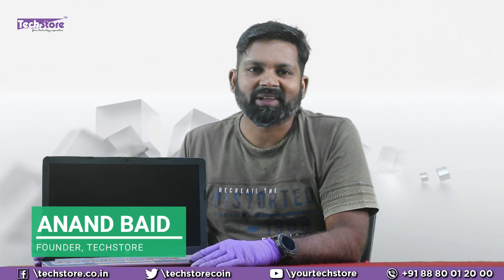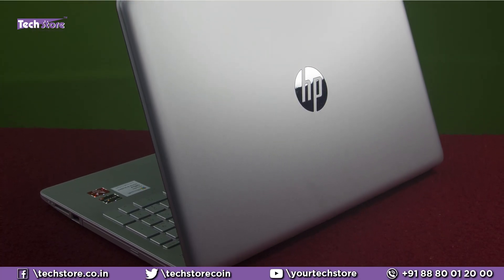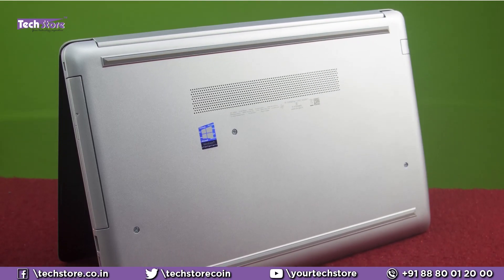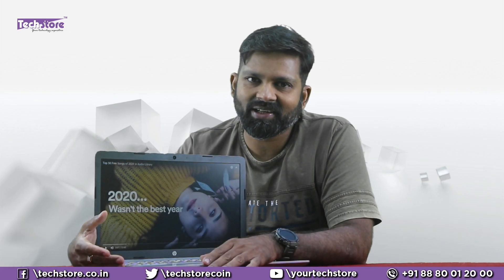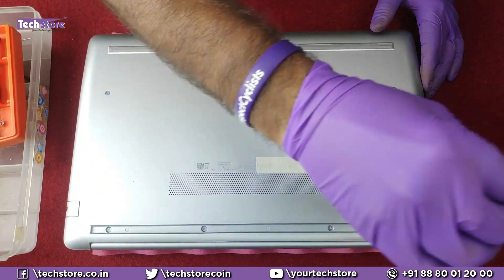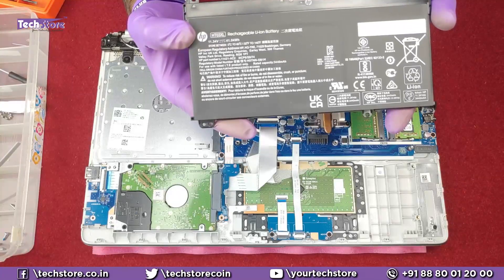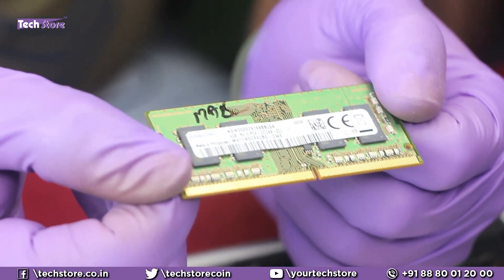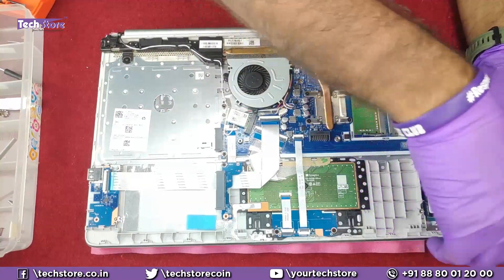HP 15 DB Series DB1059AU DB1069AU : Disassemble the base upgrade ram hdd m.2 nvme ssd battery diy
We showcase the entry level HP Amd processor based laptop. DB1059AU is a silver variant with full hd whereas the DB1069AU is a black variant with HD screen. All the other specs remain same. The AMD athlon variant does not have m.2 slot neither it has dual ram slot.